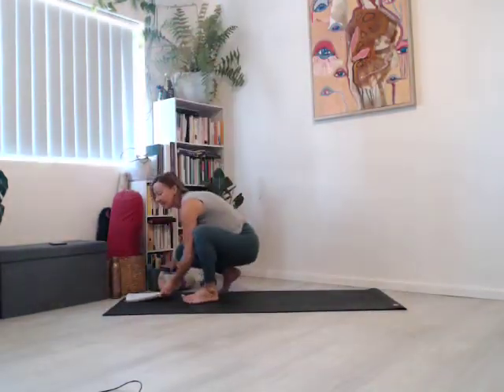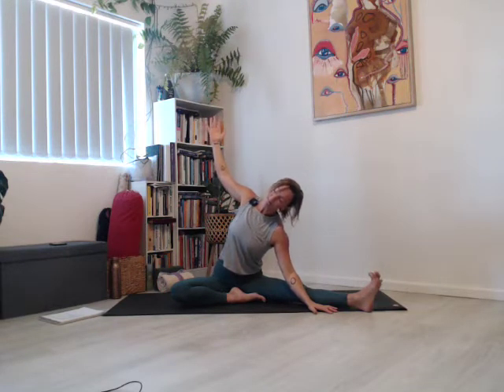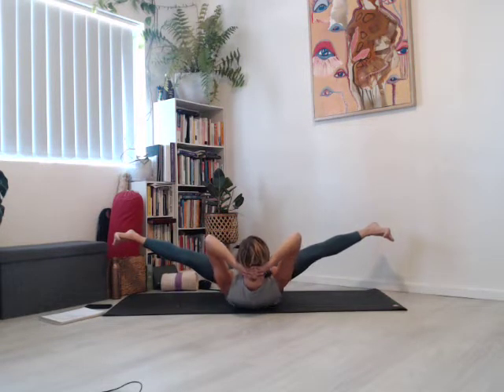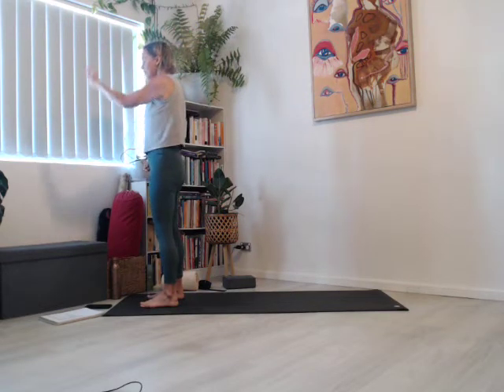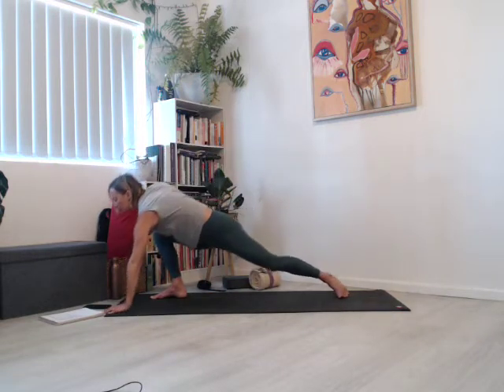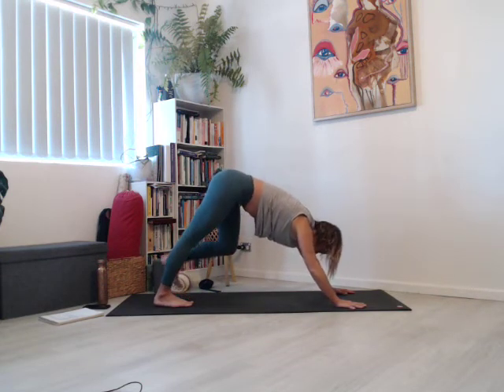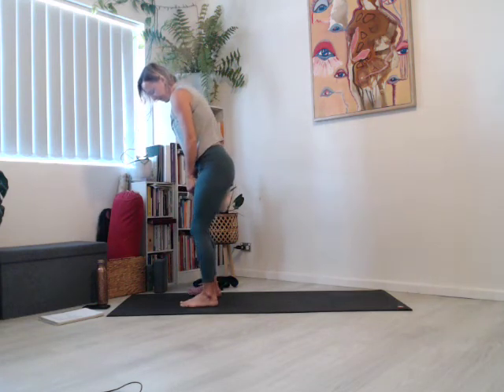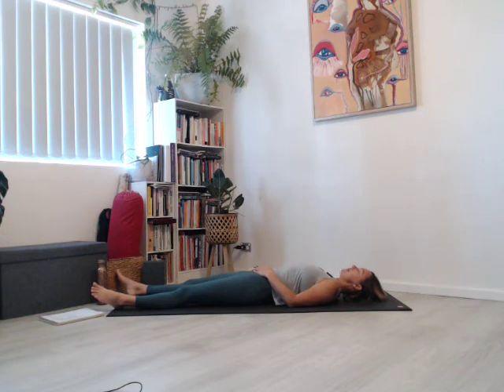Forrest Yoga ~ Apex : Wheel (75 mins)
If you're like me you'll be most likely to avoid a backbend style class. I get it. They can feel really intense. I've purposely created this practice as a therapeutic approach to backbends to promote healing and support for the back tissues, tummy and brain. Enjoy taking care of yourself.